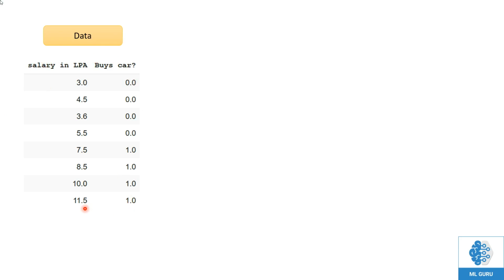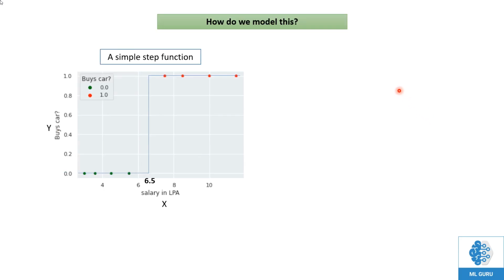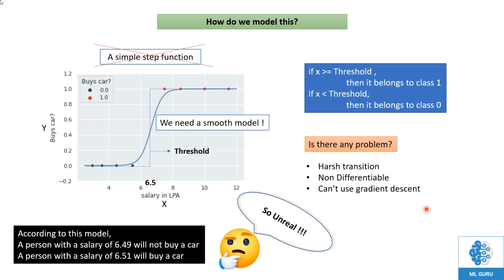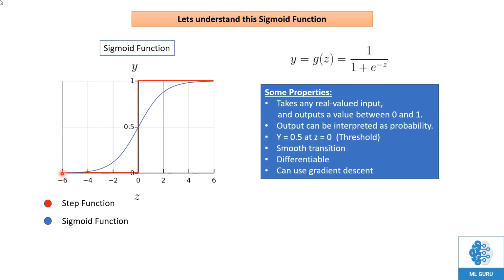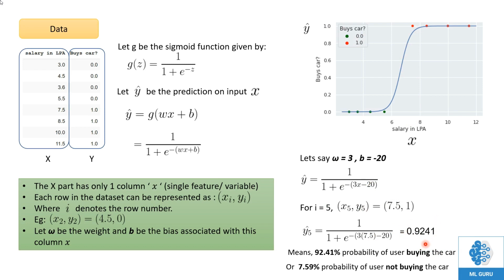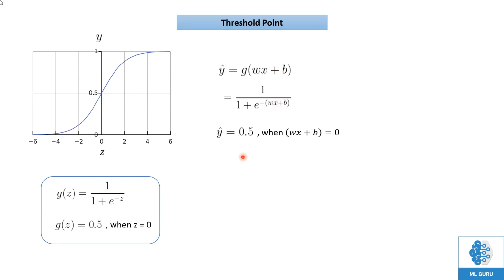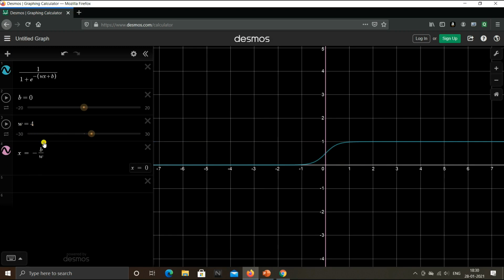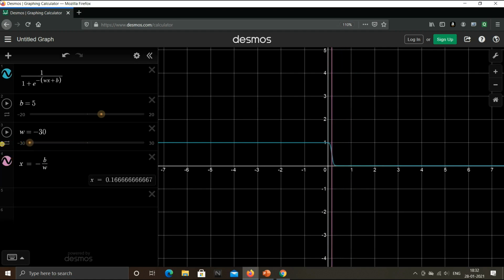Logistic Regression (Model) Single Variable | Machine Learning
In this video we will see the logistic regression model (sigmoid function) in detail in case of single variable binary classification problem with example and visualization.